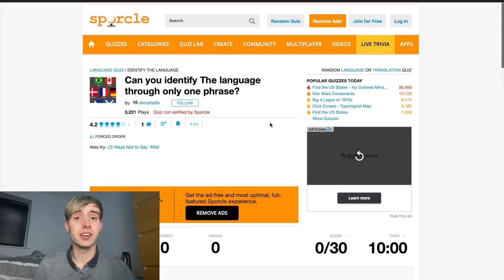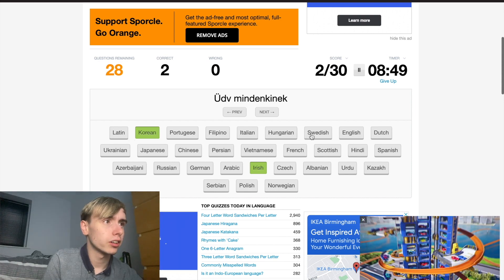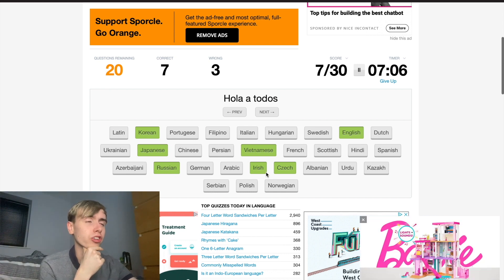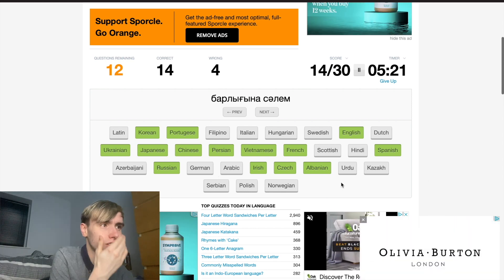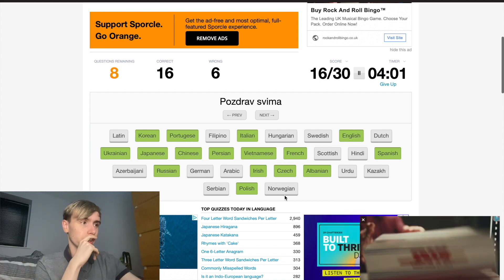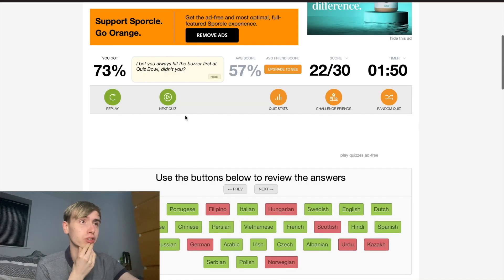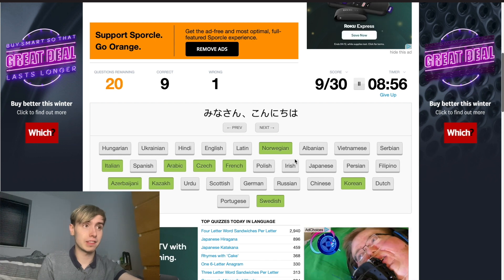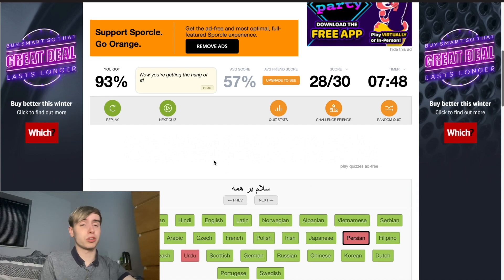Sporcle: Can I Identify ALL 30 Languages? | ItzzHazza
Back with a sporcle quiz!

roadmapsquad Store - store.roadmapsquad.co.uk

roadmapsquad Channel - YouTube.com/roadmapsquad

ItzzHazza+ - YouTube.com/channel/UC0xsGmqs1-TRfCCNCQxtSng